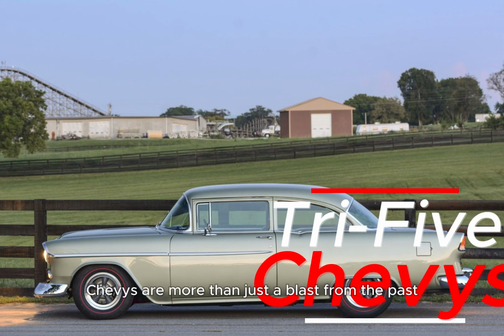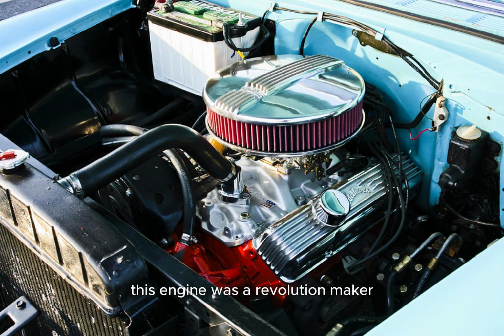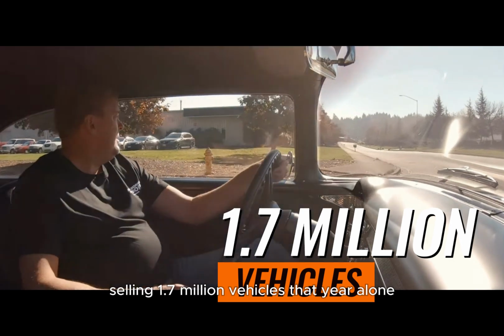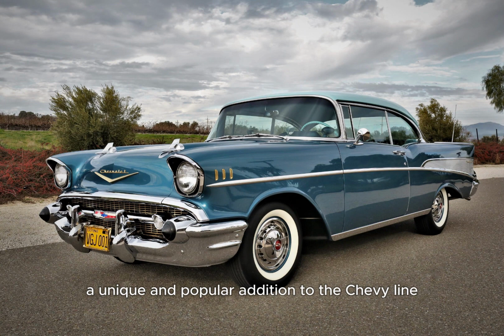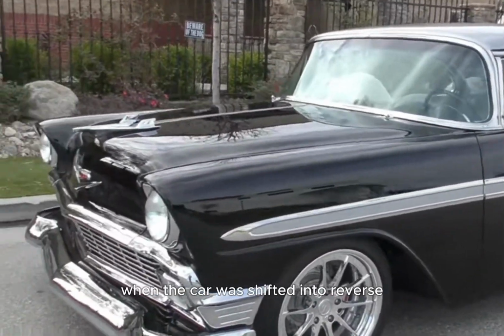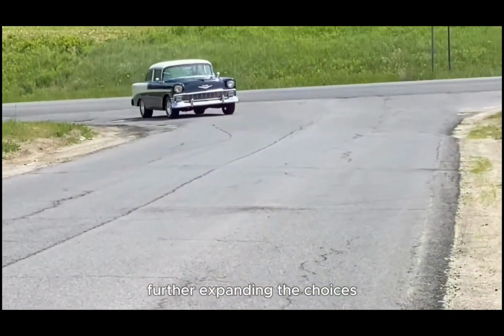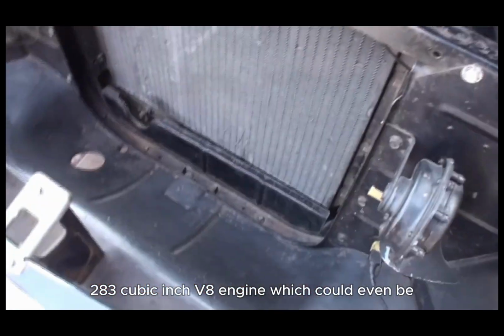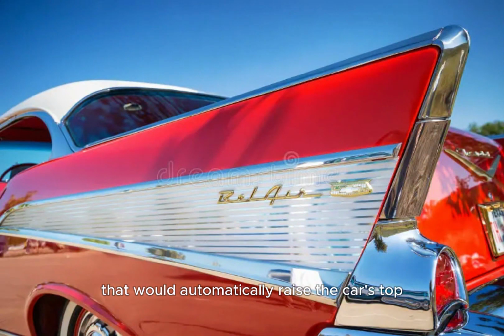1955-1957 Chevy Bel Air: Ferrari Inspired American ICON!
Welcome to our comprehensive guide on the iconic 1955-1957 Chevy Bel Air! In this video, we dive deep into everything you need to know about this classic American car, from its stunning design and powerful engine options to its rich history and cultural significance.

Discover the evolution of the Bel Air across these three pivotal years, including key features, specifications, and the various trims available. We'll also explore the restoration tips for enthusiasts looking to bring one of these beauties back to life, as well as insights into the thriving community of Bel Air collectors.

Whether you're a seasoned car enthusiast or a casual viewer, this video is packed with fascinating facts and visuals that celebrate the legacy of the Chevy Bel Air. Don't miss out on the chance to learn about one of the most beloved cars in automotive history!